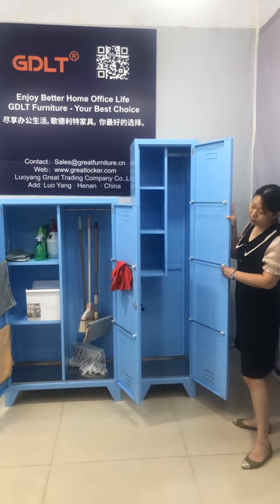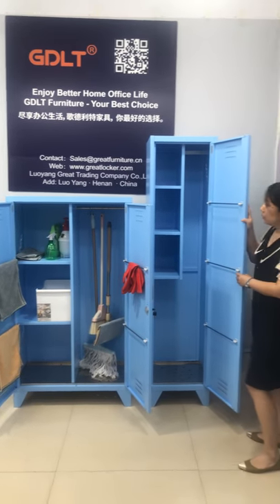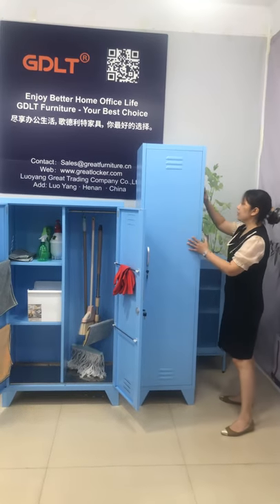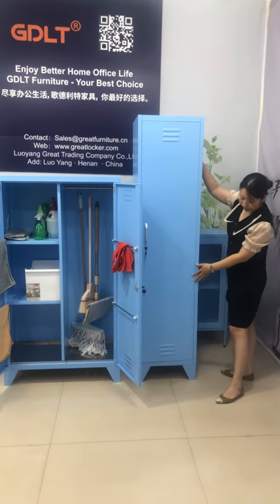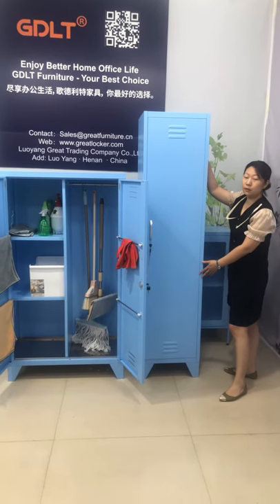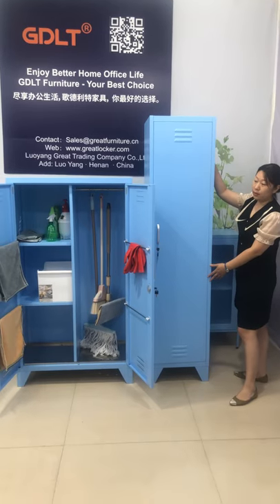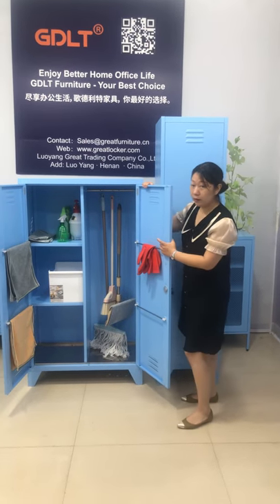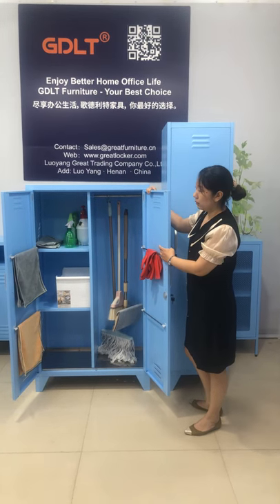Greatmeet clean cabinet used in cleanroom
GREATMEET Locking Metal Cabinet with 2 Doors, Tall Steel Storage Cabinet, Lockable Metal Welded Storage Cabinet Lock for Office, Garage, Kitchen, Laundry Room.

STURDY AND DURABLE - This cabinet is made of steel, so it can bear lot of heavy items. And there are lots shelves inside the metal cabinet, that increases the stability of the cabinet while also increasing the storage space. The metal door handle and metal lock cylinder are used, which not only provides better protection, but is also more durable and will not be easily damaged.
LARGE STORAGE FOR MULTIPLE USES - We have divided the interior of the cabinet into different function areas( One big storage room, four small storage room, one dressing room), you can place different items according to your needs, such as clothing, documents, books, tools and so on.
WIDE RANGE OF USE - This cabinet has many uses. You can put it in your bedroom as your wardrobe; you can also put it in other places as a locker; or put it in your garage as a locker. Your garage tool cabinet and more.
FAIRLY EASY TO ASSEMBLE - This cabinet needs to be assembled, this may take some time, but the installation process will not be very complicated, because we have a complete installation instructions and installation guidance video.

GDLT Furniture is an  international office Furniture company. We have Greatmeet Brand in the world . We have our own factory which is located in Pangcun industry area, Luoyang, China. We are specialized in manufacture and export business. Our main products including steel locker, steel cabinet, file cabinet, mobile file cabinet, steel filing drawer cabinets, steel locker, metal shelves ,racks and school furniture  . Our annual output is 60000 sets. Now we are improving machines and techniques for a higher level. Welcome to inquire and discuss cooperation.